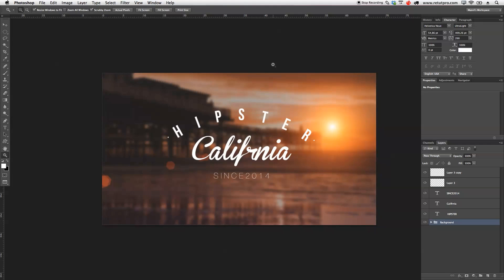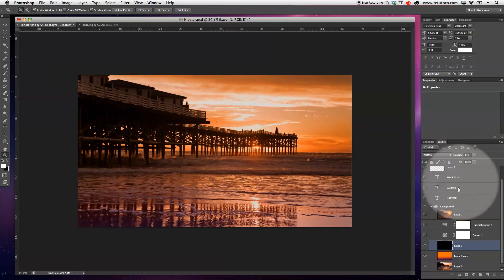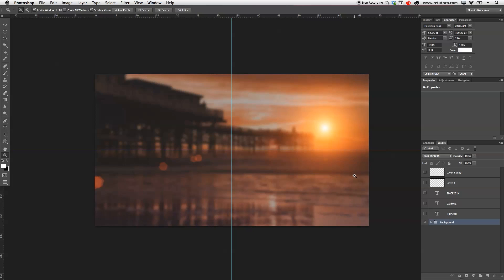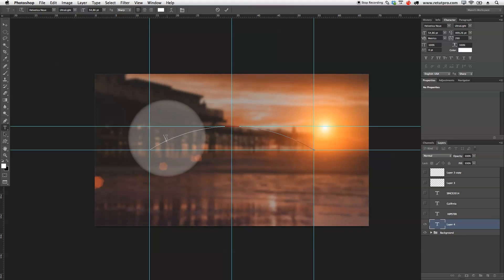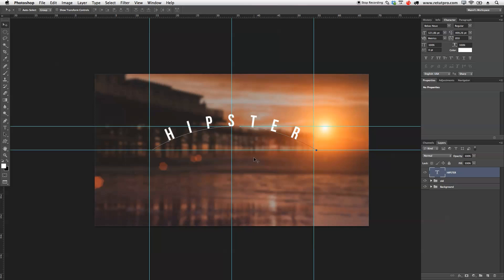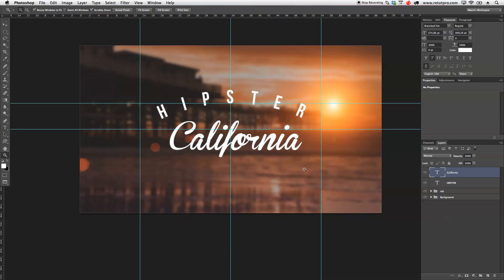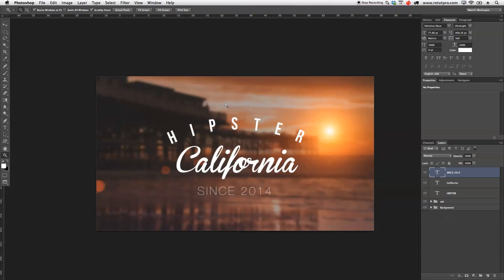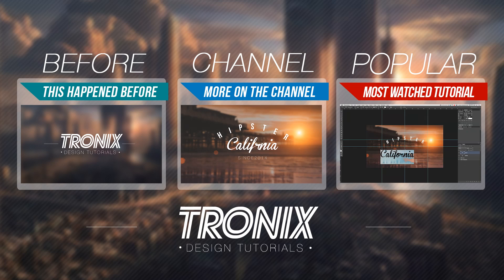Design A Hipster Logo In Photoshop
About this week's episode:

In this week's photoshop design tutorial, I'll be showing you how to design a quick hipster logo with a few simple text fonts. Anyone can do this and it will not take a lot of photoshop knowledge. This Hipster Design is quite Popular and should not take long to create!

FONTS USED:
• Bebas Neue
• Brannboll Fet
• Helvetica Neue